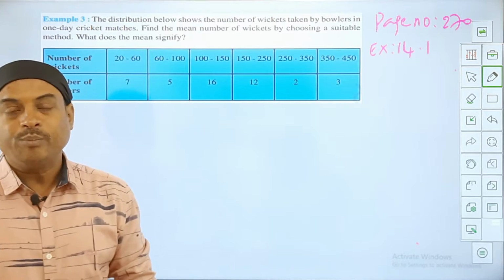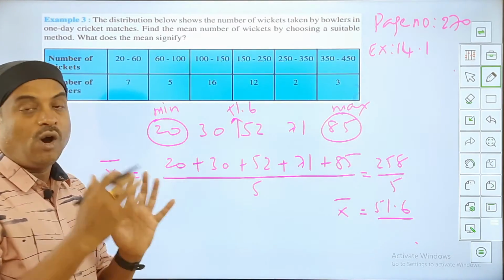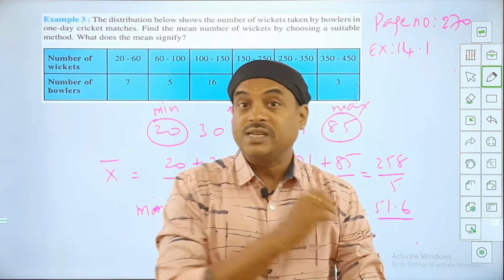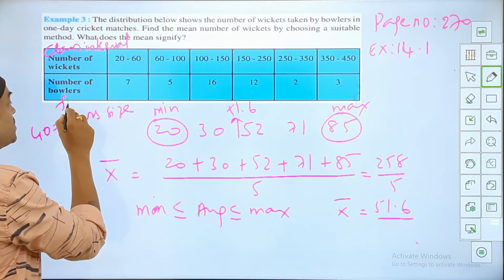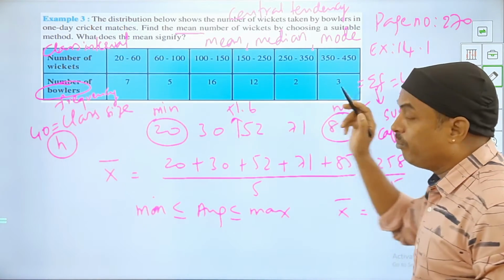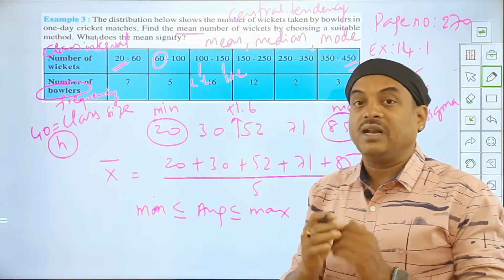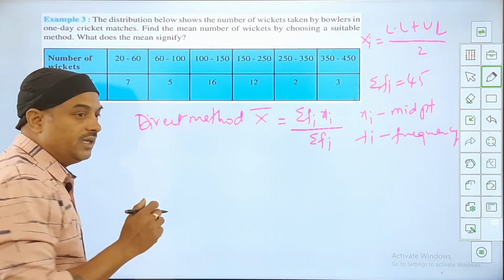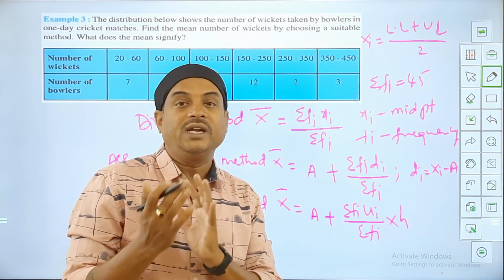Statistics (Part-1) | Class 10, 11 and 12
In this video, we have explained the three methods to find the Mean of grouped data:-
1) Direct Method
2) Assumed Mean Method
3) Step Deviation Method